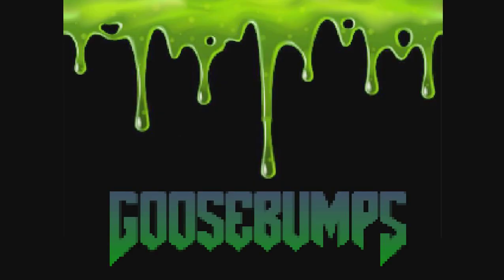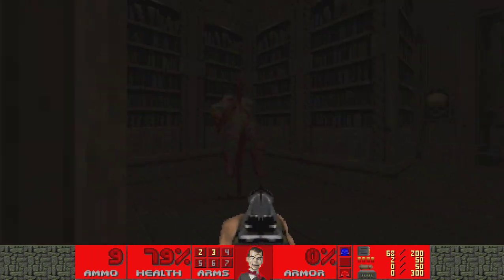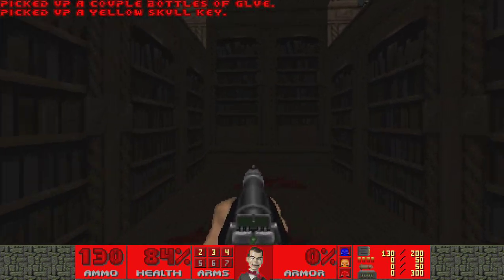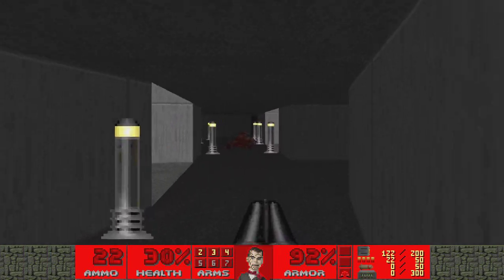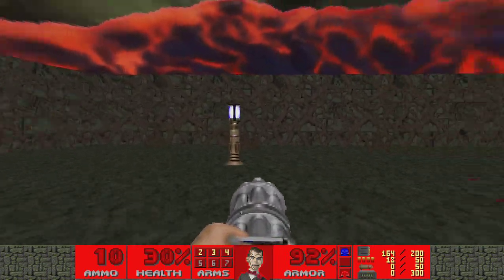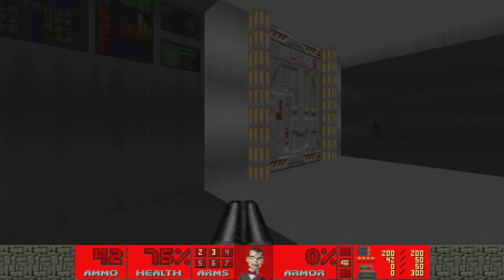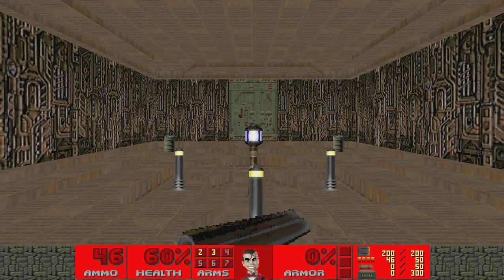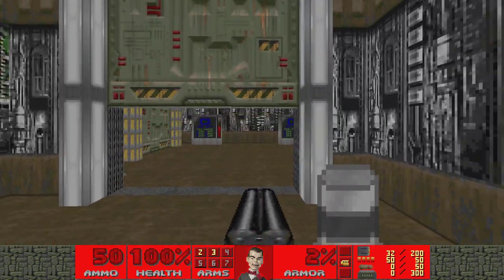FDA: Goosebumps by GoosebumpsFan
GZDoom
Ultra-Violence